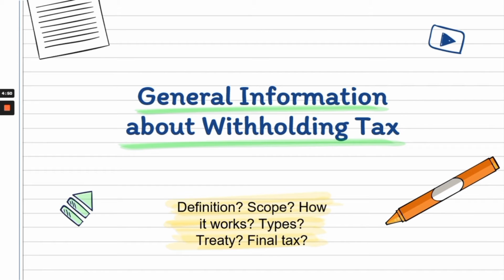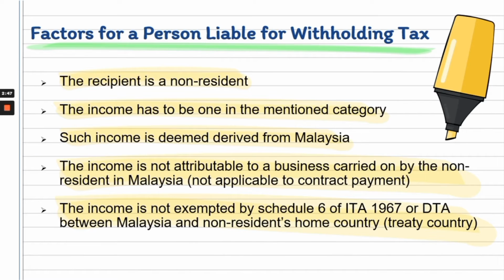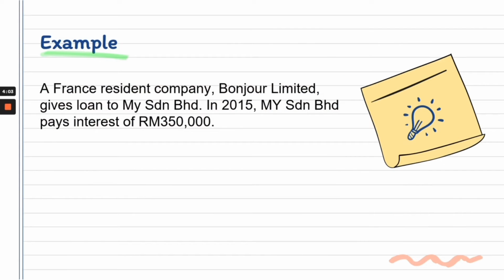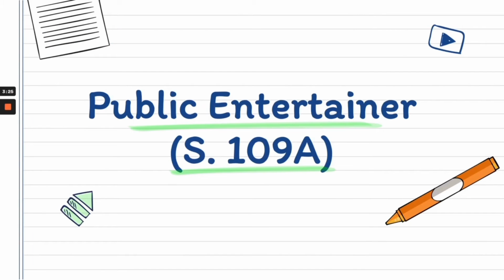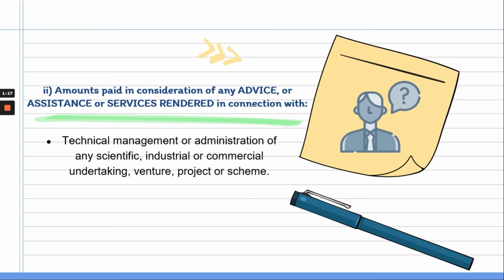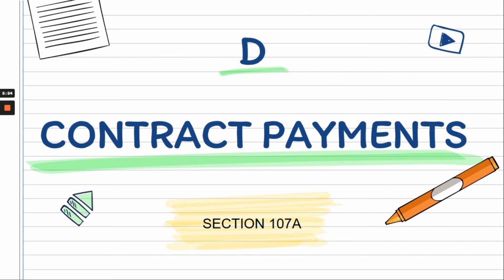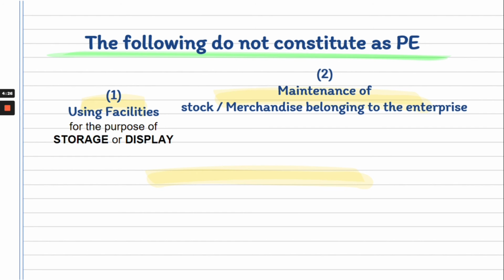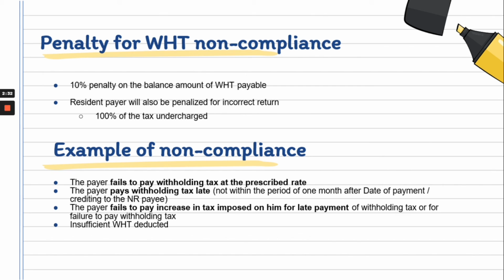SHORT TOPIC VIDEO ON WHT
Group member:
1. Zainal Abidin bin Azlan
 (197403)
2. Muhammad Luqman Hakeem Bin Meor Ruslan
 (196948)
3. Abdul Azim Bin Mohd Uzir
 (199718)
4. Haziq Hazwan Bin Husainizam
(196331)